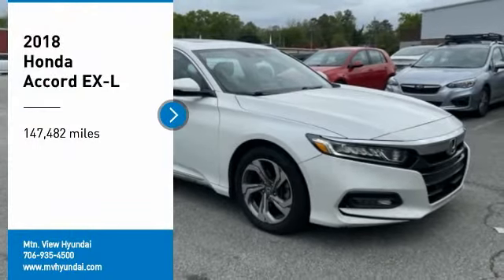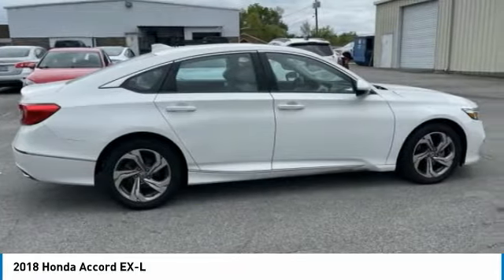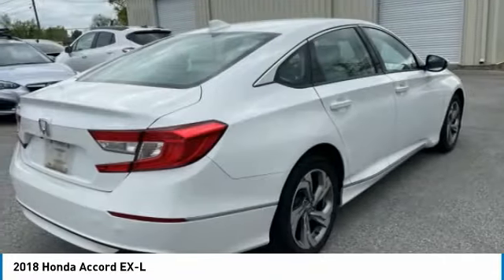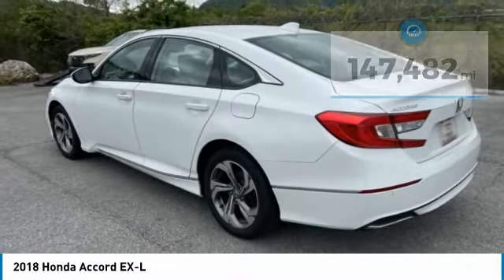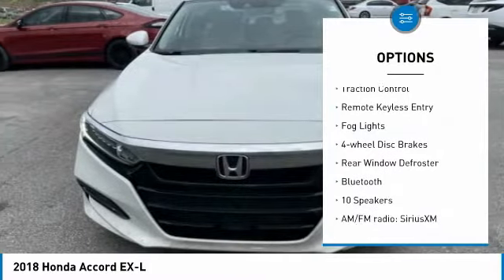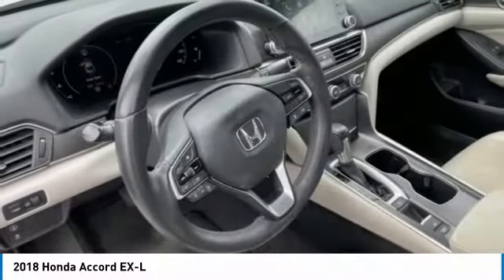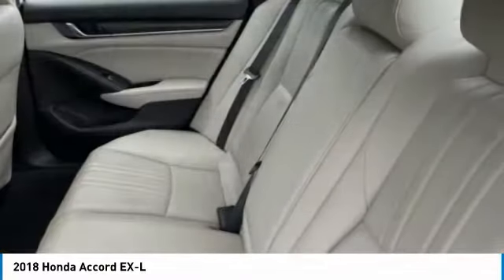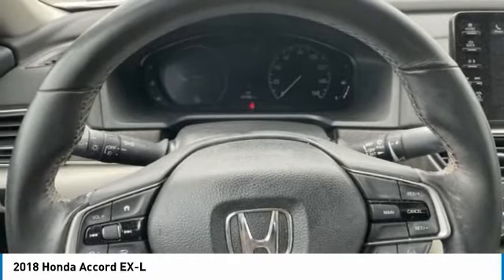2018 Honda Accord EX-L Platinum White Pearl in Chattanooga 22386A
CARFAX One-Owner. Clean CARFAX. Recent Arrival! Locally owned and serviced, Bluetooth, BACKUP CAMERA, Moonroof / Sunroof, LEATHER SEATS, Recent Oil Change, Service Records Available, Ivory w/Leather-Trimmed Seats.brbrAwards:br * JD Power Automotive Performance, Execution and Layout (APEAL) Study * ALG Residual Value Awards, Residual Value Awards * NACTOY 2018 North American Car of the Year * 2018 KBB.com Brand Image Awards * 2018 KBB.com 10 Most Awarded BrandsbrKelley Blue Book Brand Image Awards are based on the Brand Watch(tm) study from Kelley Blue Book Market Intelligence. Award calculated among non-luxury shoppers.  Kelley Blue Book is a registered trademark of Kelley Blue Book Co., Inc.br** MAY REQUIRE FINANCING THROUGH DEALER FOR INTERNET PRICE ** Proudly serving as North Georgia's only Hyundai dealer! Located in Ringgold, Ga, you can buy with confidence knowing Mtn. View Hyundai is family-owned and will treat you like family. With all makes and models of Pre-Owned vehicles in addition to our robust selection of Hyundais at the areas lowest prices, choose Mtn. View Hyundai for all of your automotive needs. Convenient to Chattanooga, Cleveland and Dalton, visit us today at 7154 Nashville Street, Ringgold, GA 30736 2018 Honda Accord EX-L